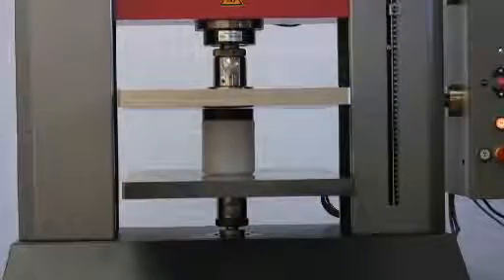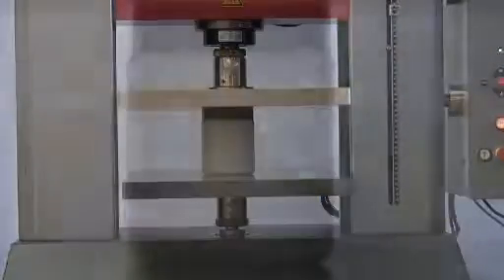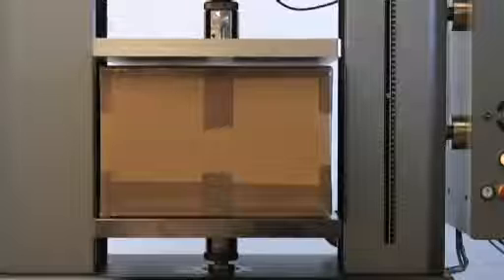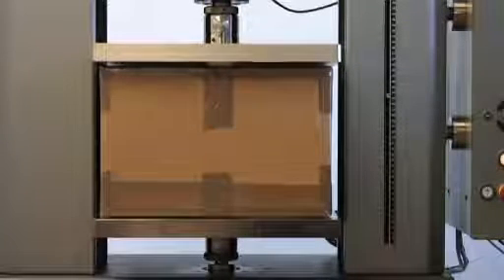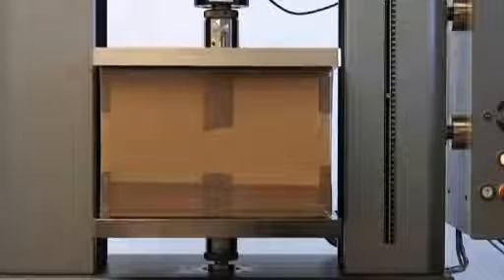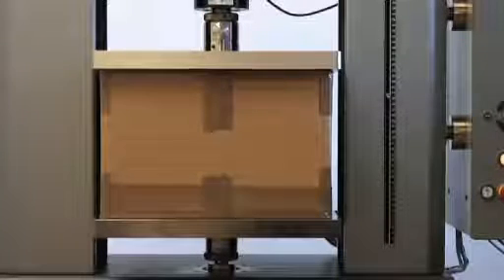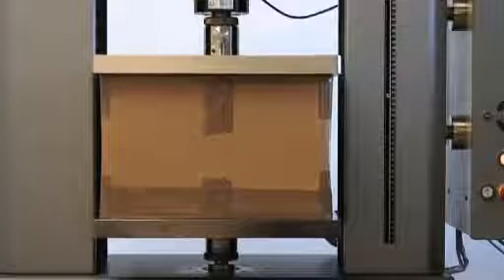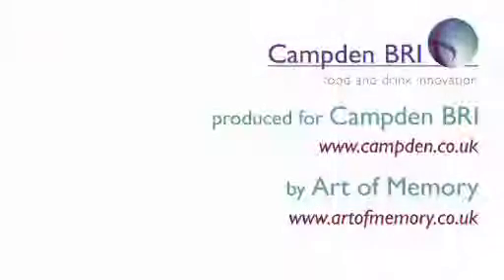Packaging Compression Testing